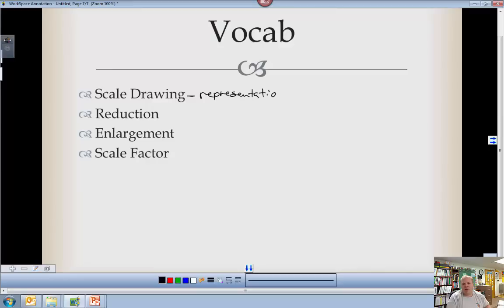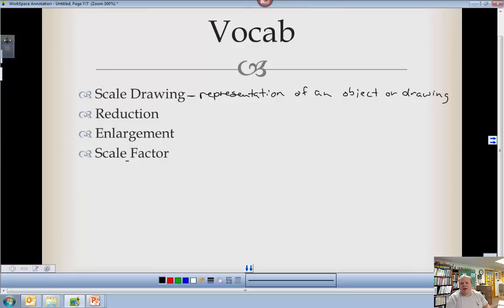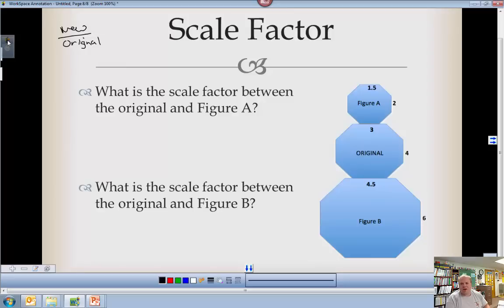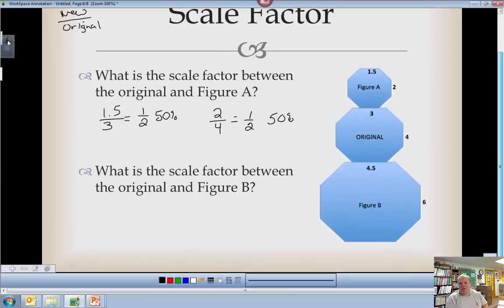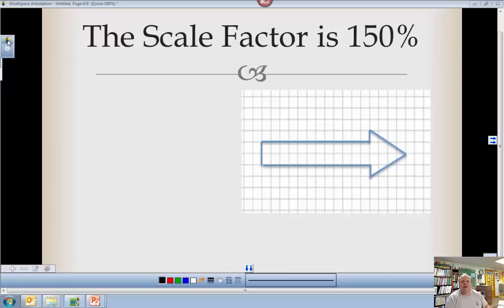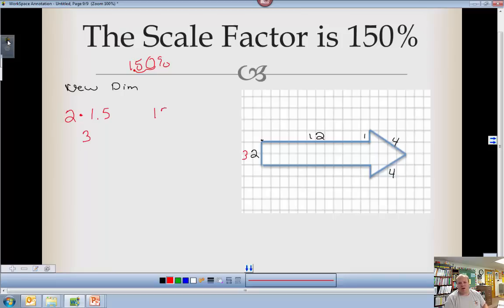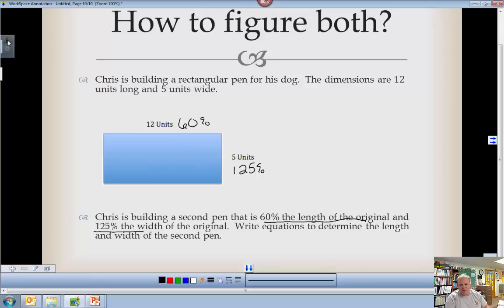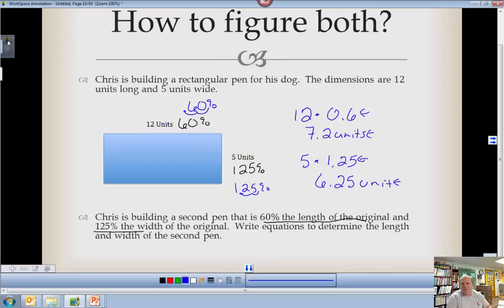Lesson 12 The Scale Factor as a Percent for a Scale Drawing